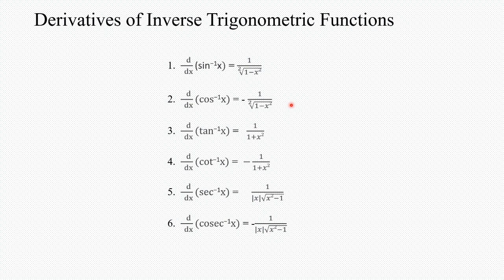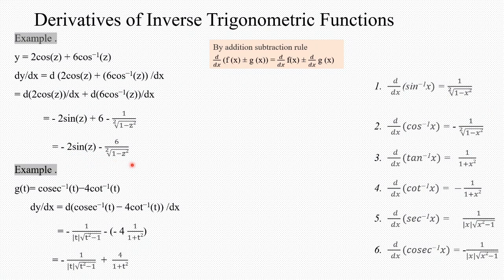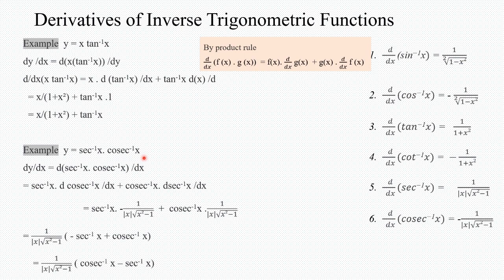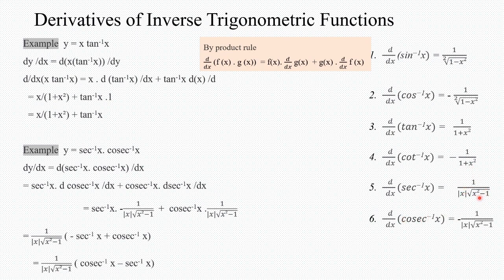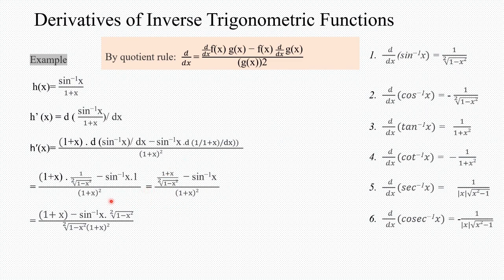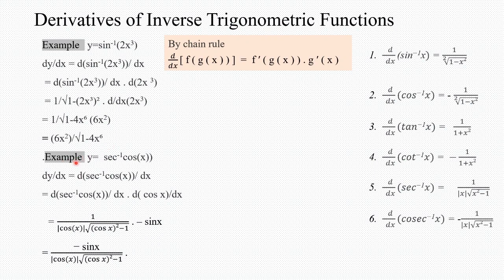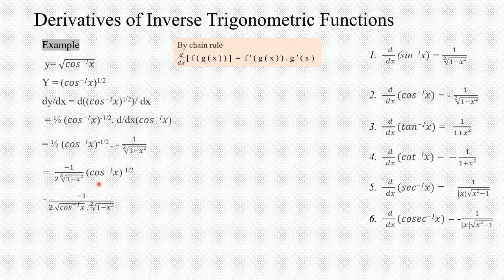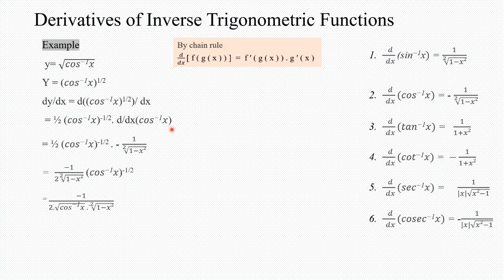Differentiation Of Inverse Trigonometric Functions